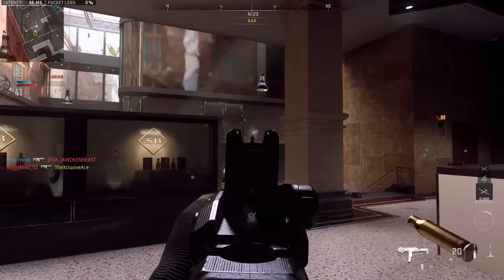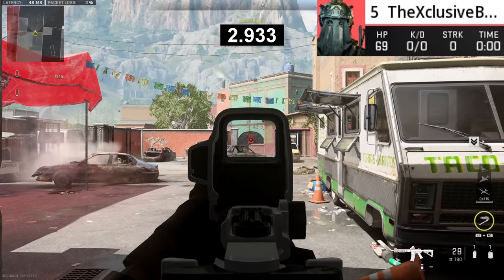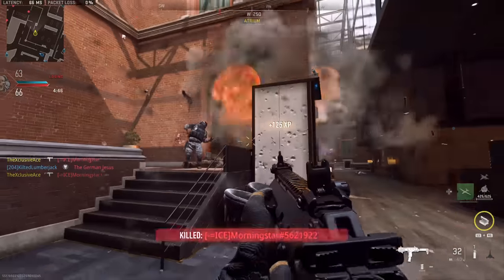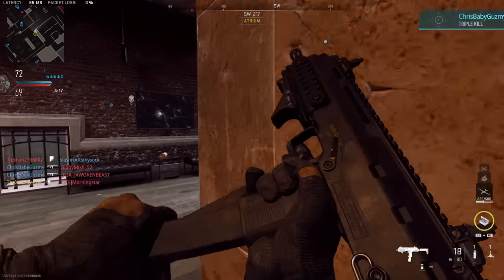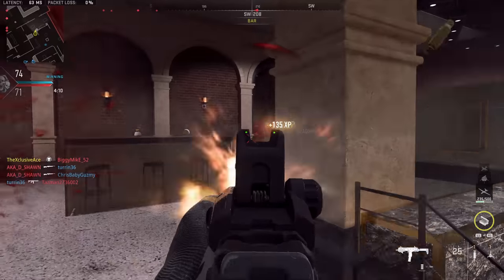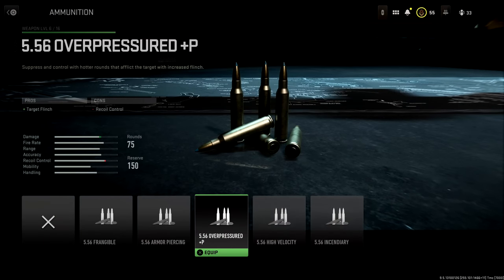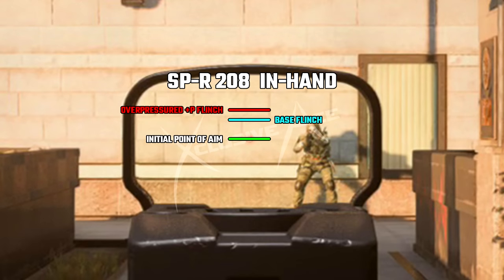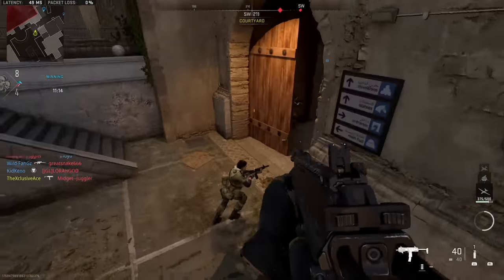The Best Ammo Types in Modern Warfare II! (Full Breakdown)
The Ammo Types in Modern Warfare don't have the greatest descriptions of their specific pros and cons so in today's video, I wanted to share a full breakdown of all of the non-shotgun ammo types in the game as well as my opinion on each of them. What's your favorite ammo type in MWII?

0:00 Intro
0:44 Frangible
2:24 Hollow Point
3:46 Armor Piercing
5:02 Incendiary
6:24 Overpressured +P
8:28 High Velocity
10:33 Best Ammo Types?
11:25 Wrap Up